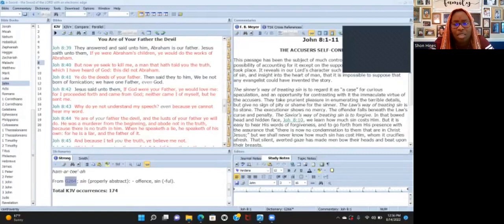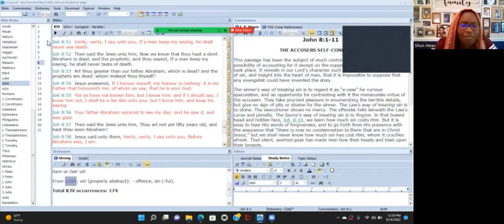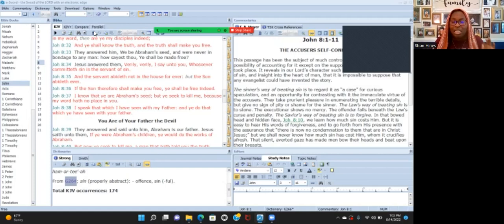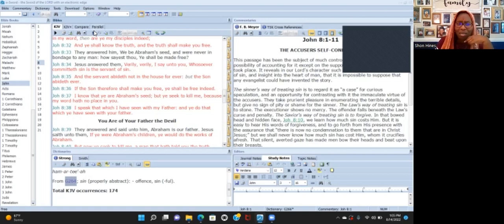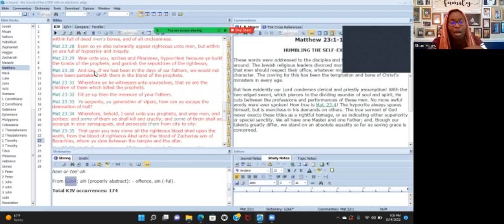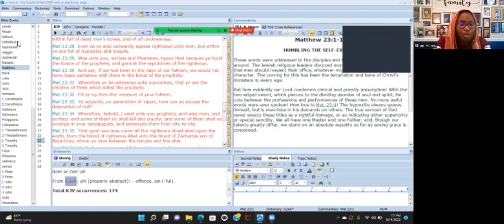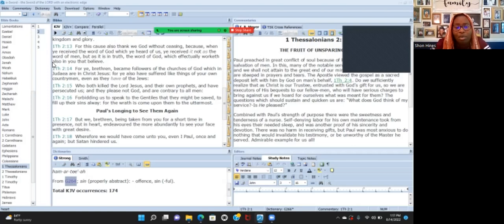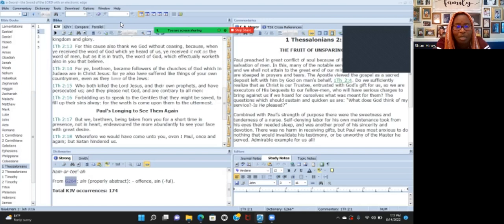Who Truly Killed Yasha Christ??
This will be a two-part video. I made this video almost two months ago and never posted it, but I would like to point out the narrative we have been told that the Jews killed Christ, however, which Jews are we talking about?  Was Christ killed by his followers, the sons of Jacob?   Note: There is a difference between being Jew-ISH and Judaen and there is nothing new under the sun.